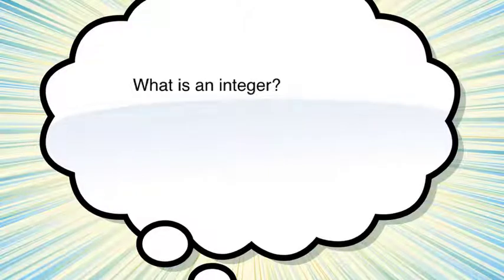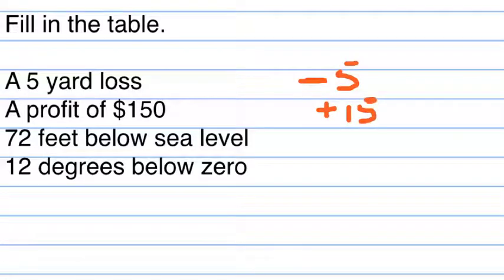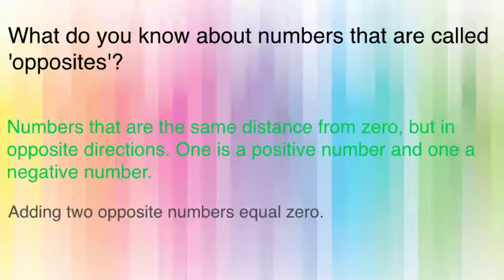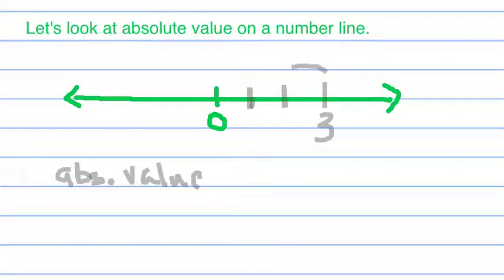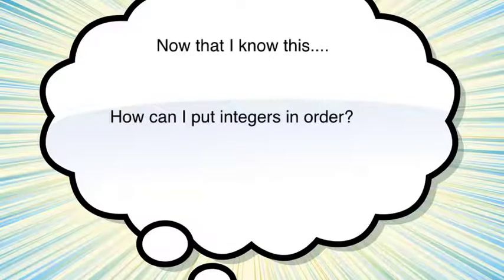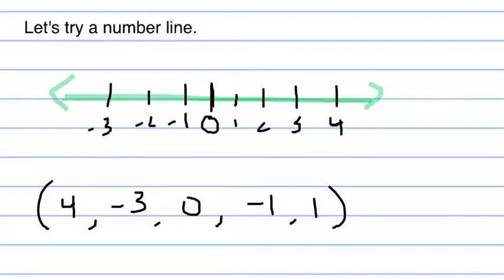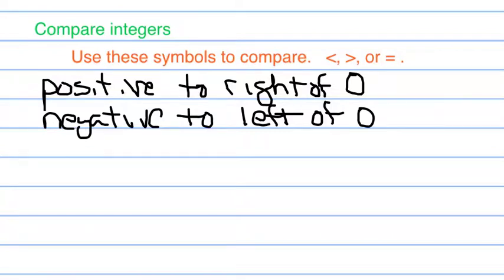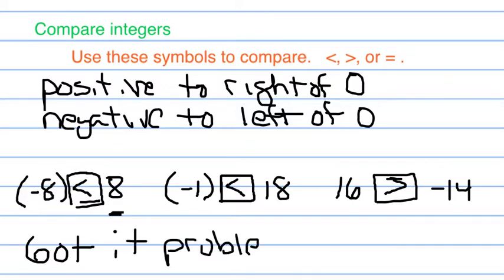Compare & Order Integers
Learning the concept of integers